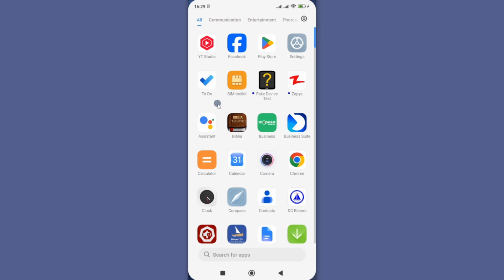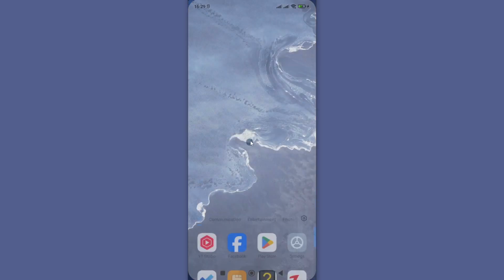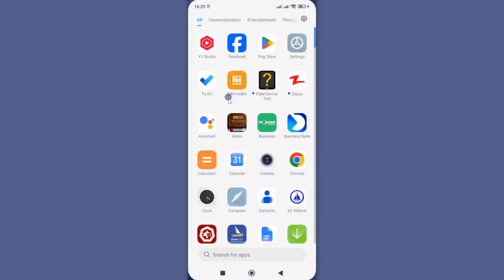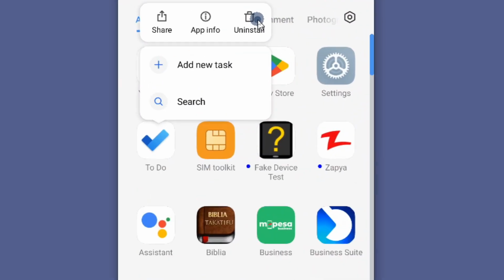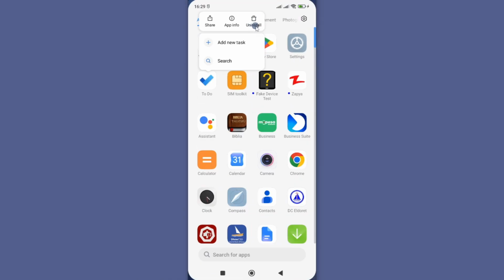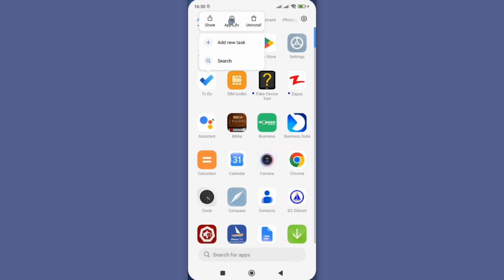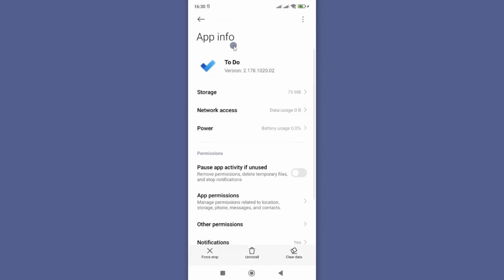How To Uninstall Microsoft To Do App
In this video, you'll learn how to uninstall the Microsoft To Do app quickly and easily. If you no longer need Microsoft To Do or want to remove it from your device to free up storage space or troubleshoot app problems, this step-by-step guide will show you how to uninstall it safely.

📌 What you'll learn:

How to uninstall Microsoft To Do on Android
How to uninstall Microsoft To Do on iPhone and iPad
How to remove Microsoft To Do from Windows
How to delete the app safely without losing your synced tasks
How to reinstall Microsoft To Do later if needed
Tips to free up storage space after uninstalling the app

Follow this simple tutorial to remove Microsoft To Do from your device and keep your apps organized.